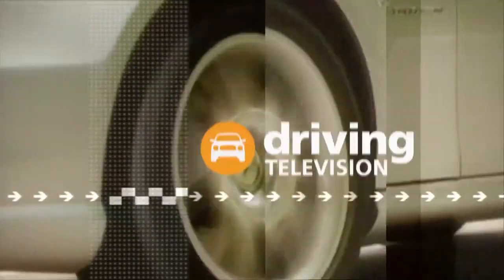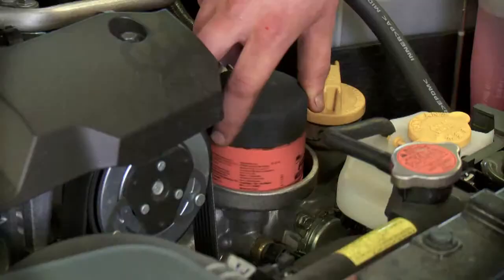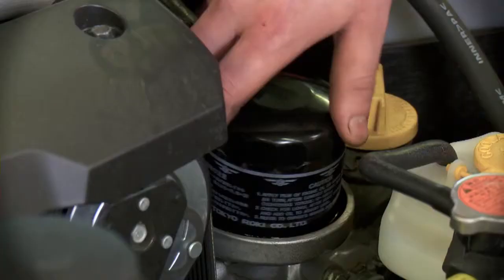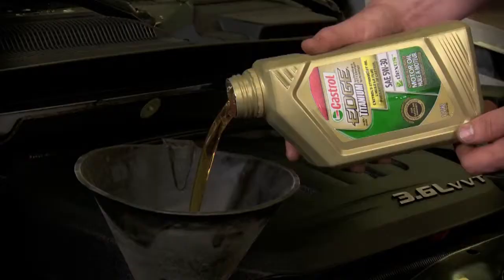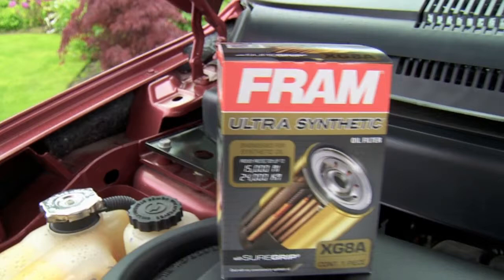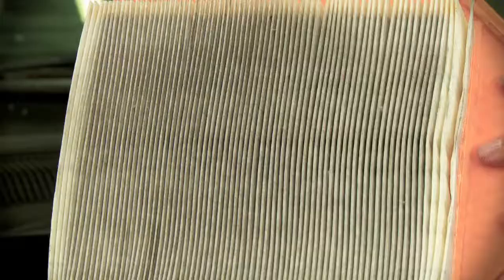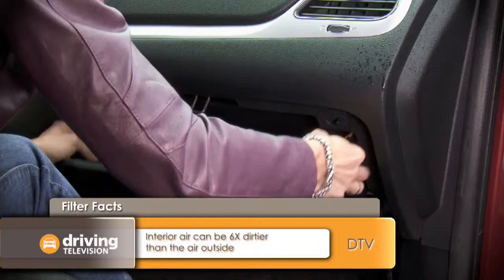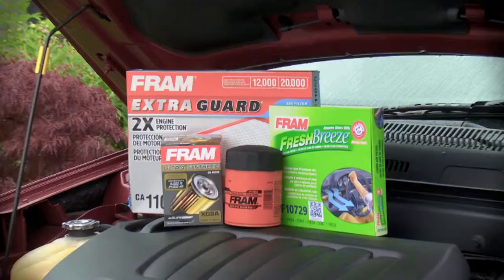What you need to know about Oil Changes